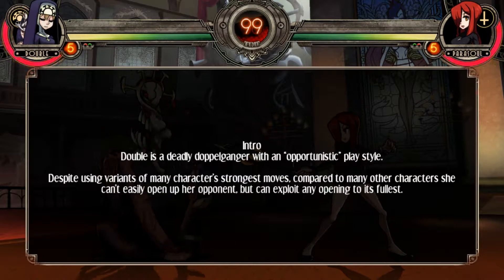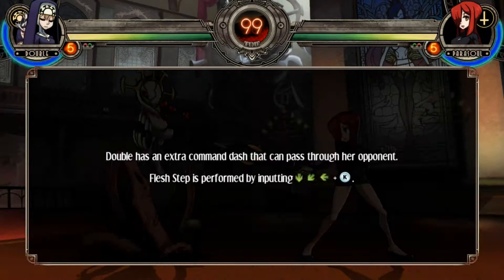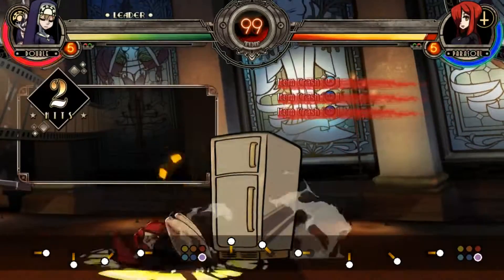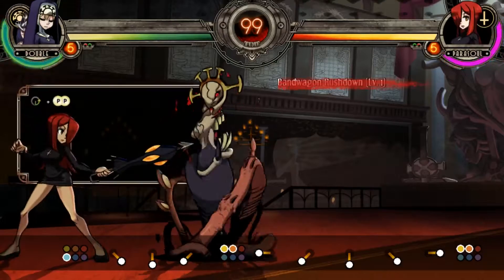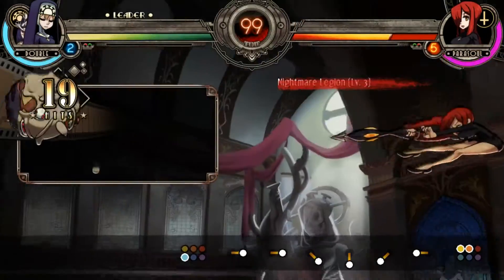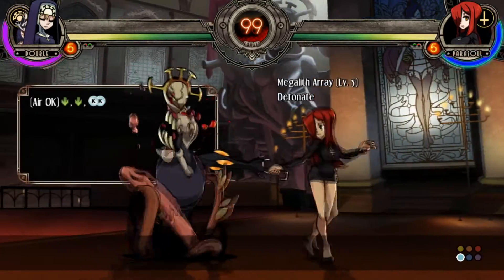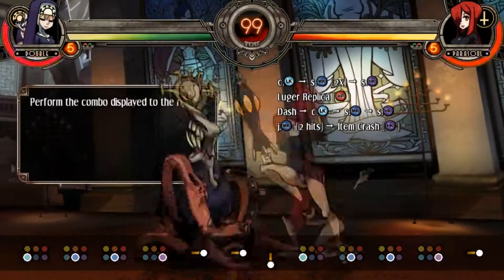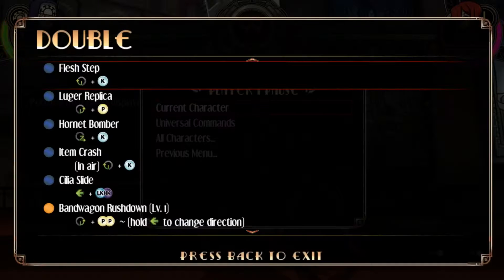Skullgirls 2nd Encore - Double Tutorial/Trials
Ewwwwwww